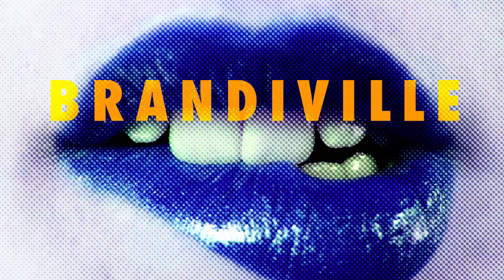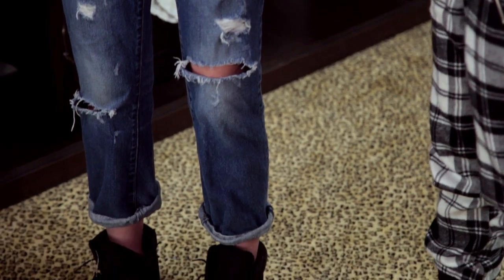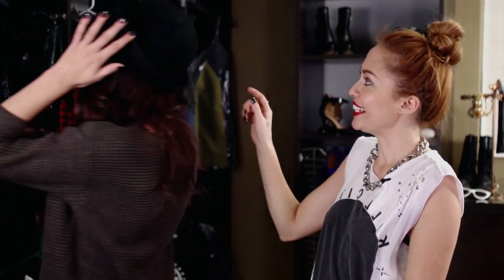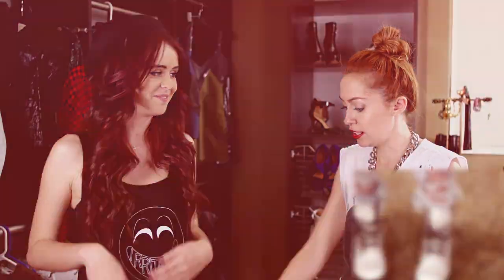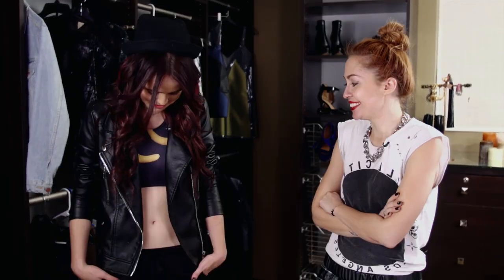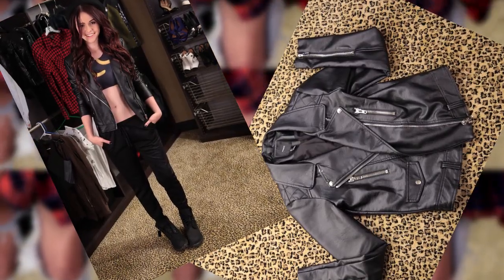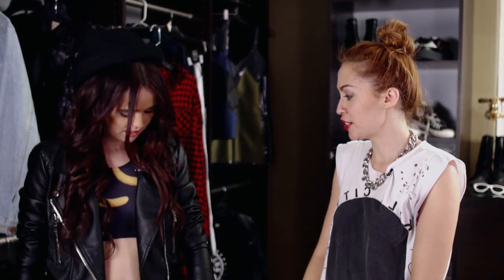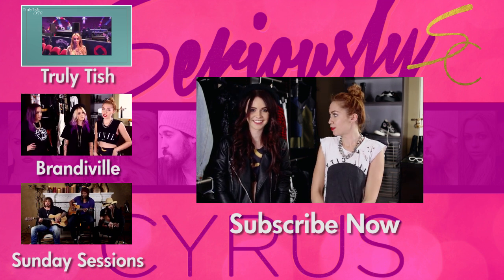Tomboy Chic w/ Acacia Brinley - BRANDIVILLE - Ep. #8 - Seriously Cyrus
Vlogger Acacia Brinley models how to wear my fave cat ears bowler hat in 3 Tomboy Chic looks! I picked my favorite, but tell me yours of the 3 in the comments and like this video if you LOVE the hat as much as I do!

produced by DigiTour Media: @ChrisRojas @MValiando